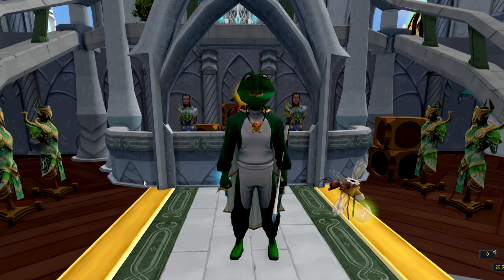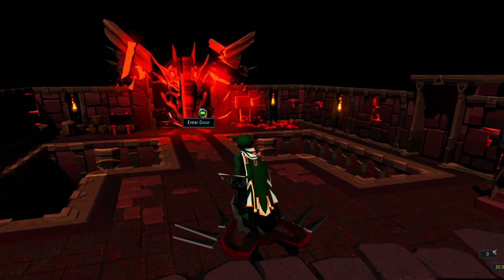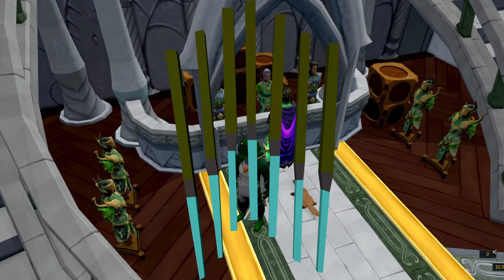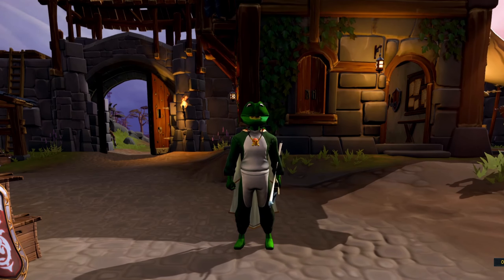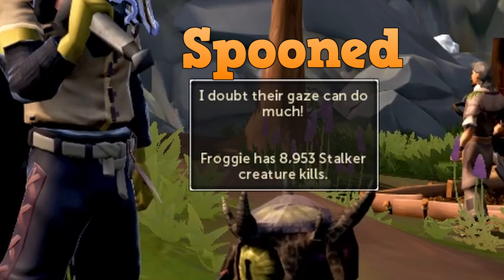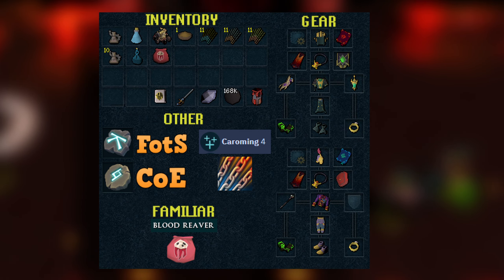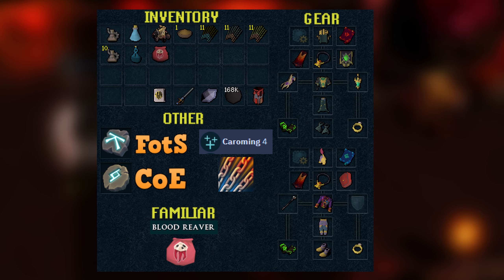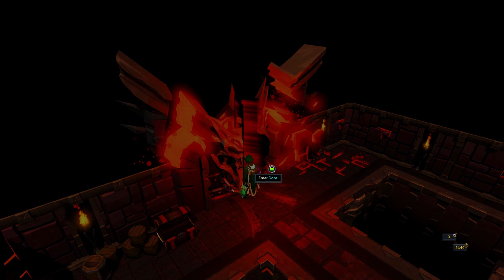Fully AFK Soulgazers - 460+ kph | Runescape 3 Slayer Guide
This video will show you how to fully afk Soulgazers. PoD Might be better but I spent over an hour and never got a soul and couldn't find an open DG... gg
*460 KPH*
*1m slayer xp/hr*
*1m Necro xp/hr*
*23m  gp/hr*

00:00 Intro
00:23 Boosting elite spawns
03:24 Droprates
05:15 Preset
08:13 Getting there
10:30 Main DG method
14:55 Wildy method
16:15 Outro